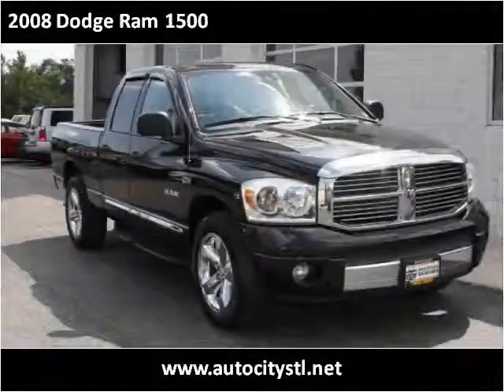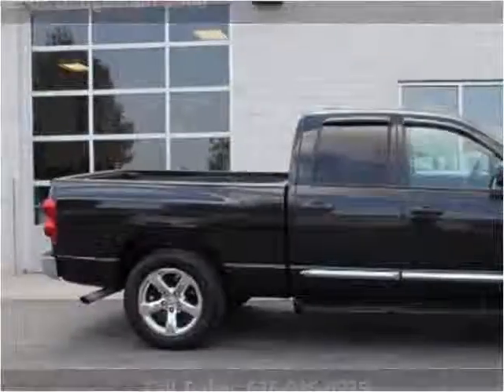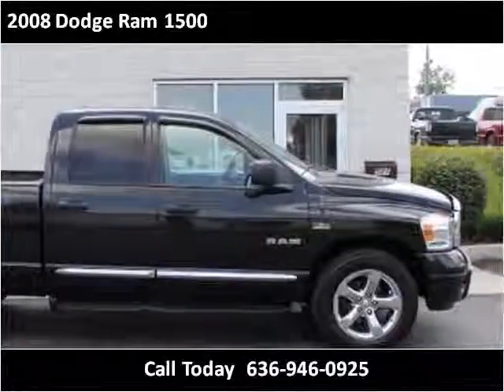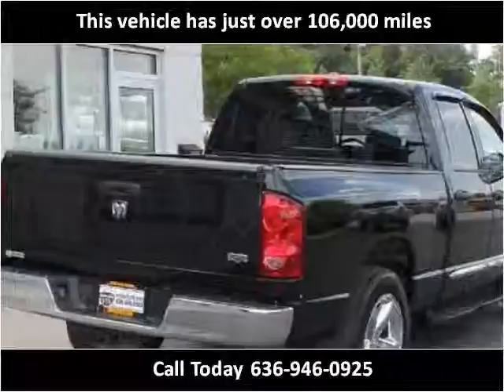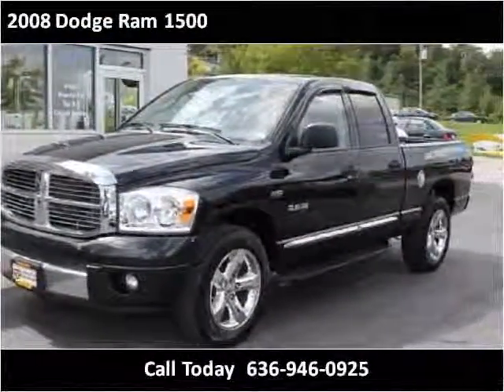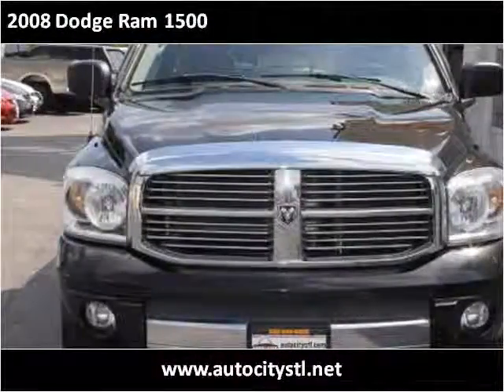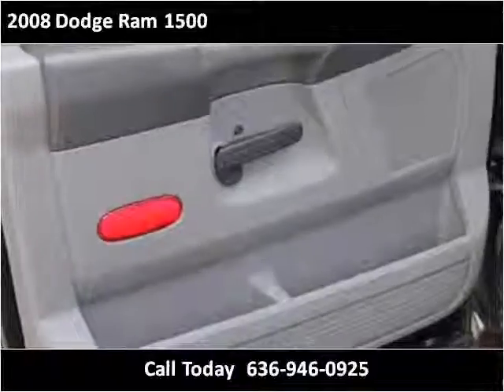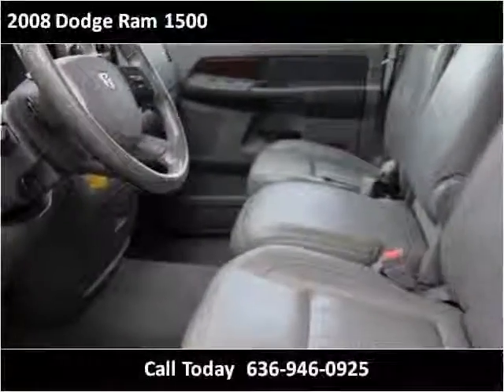2008 Dodge Ram 1500 Used Cars St. Charles MO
This 2008 Dodge Ram 1500 is available from Auto City STL.